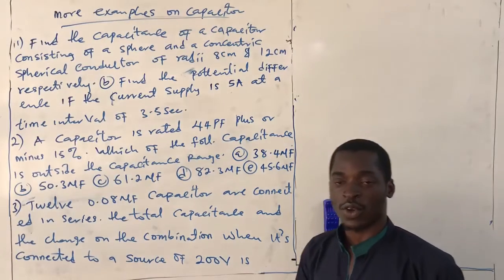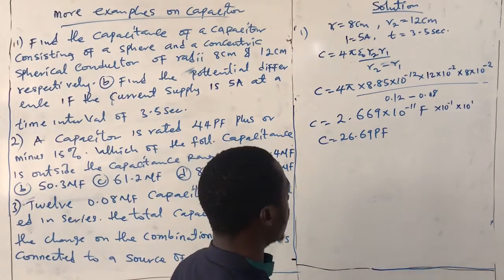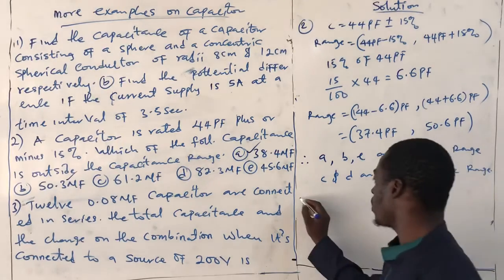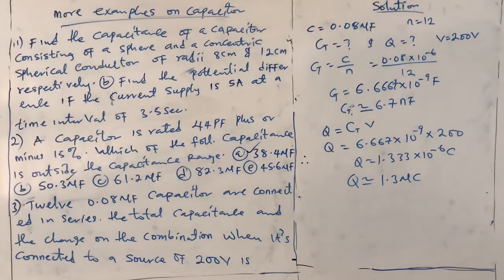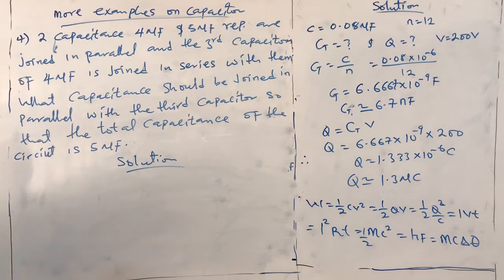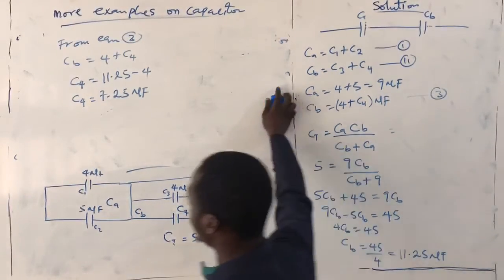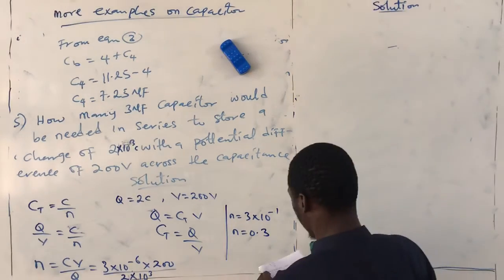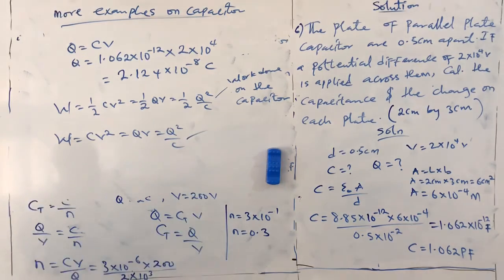Solved Examples On Capacitors//parallel and series.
This physics video tutorial explains how to solve any circuit problem with capacitors in series and parallel combinations.  This video explains how to calculate the electric charge and voltage on every capacitor in a series and parallel circuit.  In a series circuit, the capacitors have the same charge and the voltages are additive following kirchoff's voltage law.  In a parallel circuit, all of the capacitors have the same voltage but their charges are additive.  This tutorial contains plenty of examples and practice problems